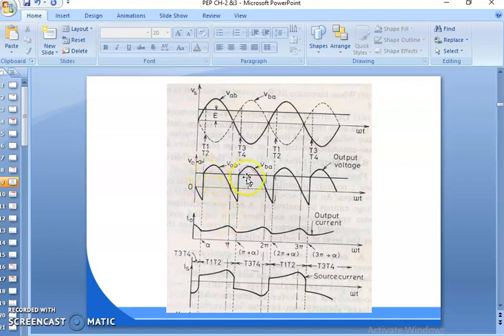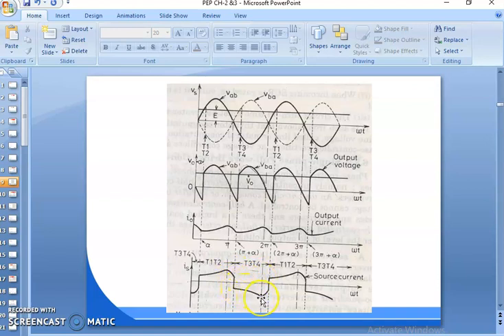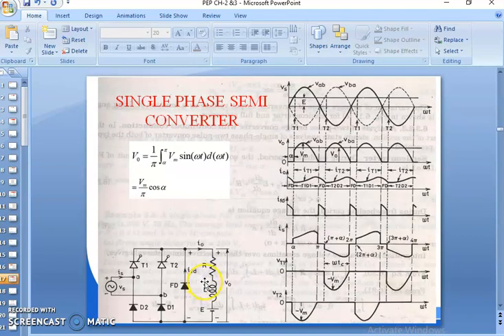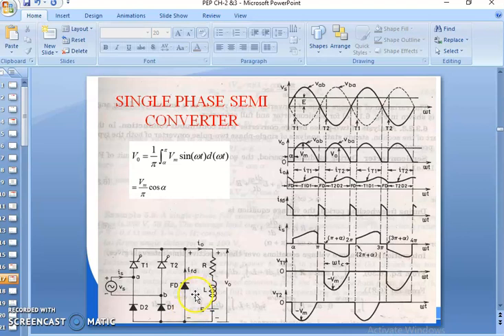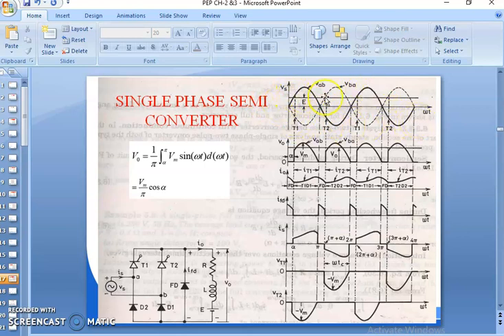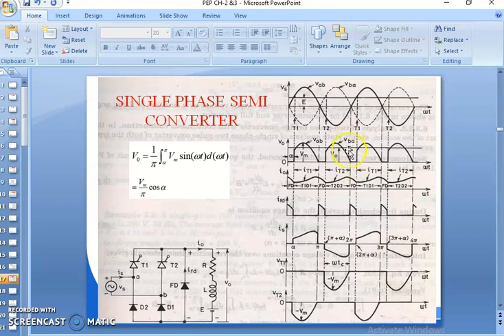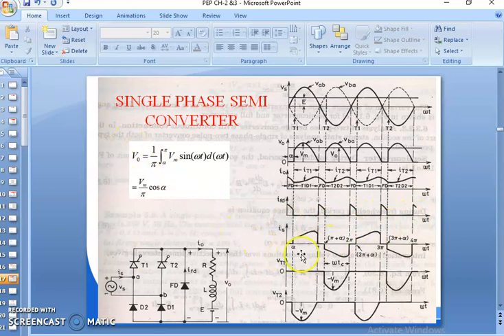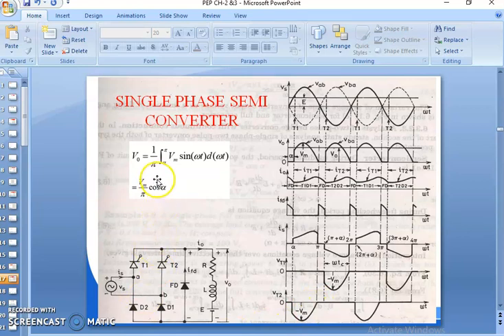5TH SEM EE PE & PLC CHAPTER-2 THE WORKING OF CONVERTERS, AC REGULATORS AND CHOPPERS PART-3